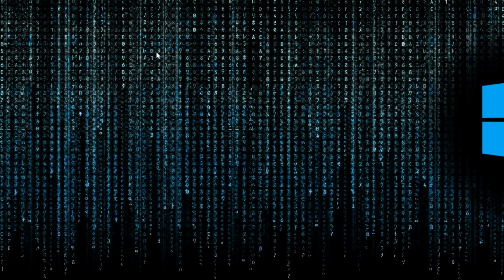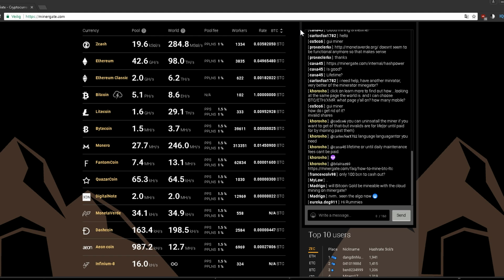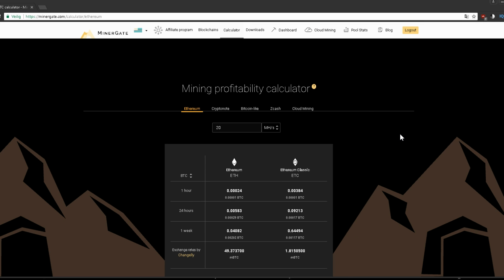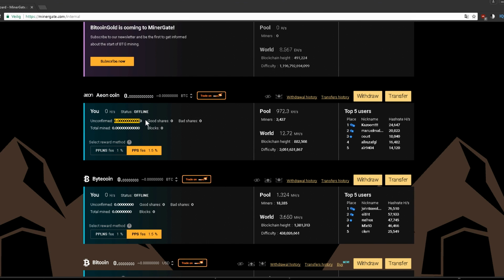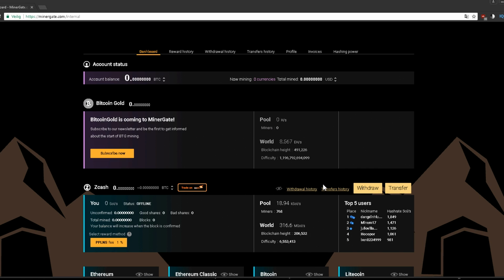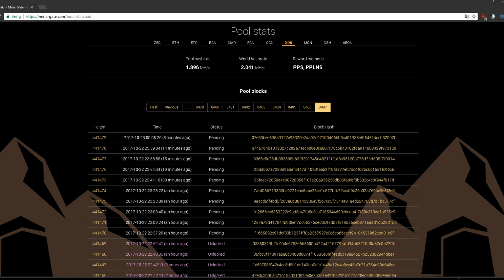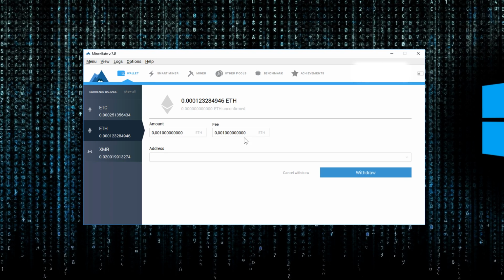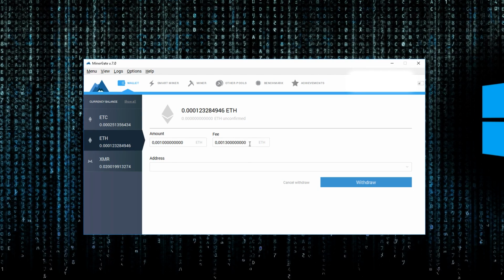How To Use Minergate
- website and gui miner explained.

This is a long technical how to use minergate video that explains everything about the website and the client gui miner, recommended for new miners, starting enthusiasts and experienced miners alike.
Watch this if you want to know more about minergate and how to mine cryptocurrency.

This isn't a short fast video this is a 2 hour technical marathon explanation guide covering minergate from a to z so get yourself comfortable with a good cup of coffee and let it all soak in.

15BDrvQzyaN88RR1y4sF29SECy96Bg2s7z

0x72c76ed686f37e02dde16ddb931919ffd1e82c94

2Ajz6XhBagBVfiJu9E5YFiZMY43Qgxn12DfSvVnvAKTfgmSYubiDhhTcyR9UwxwJ6ydp4Y3SLukyxLLZD1o4Cqg2UR1MWAe

relevant links

Follow MD Interactive

✪ Curse UFG